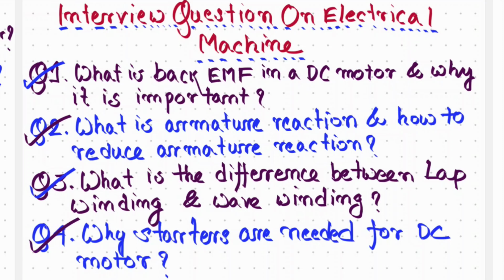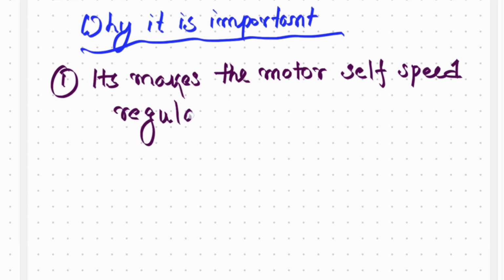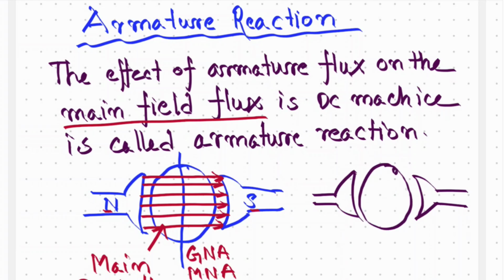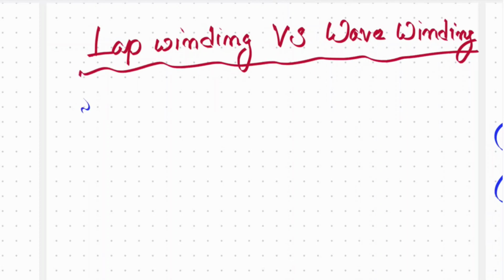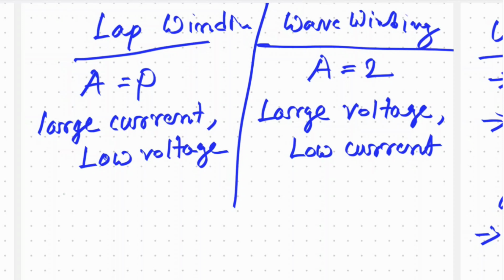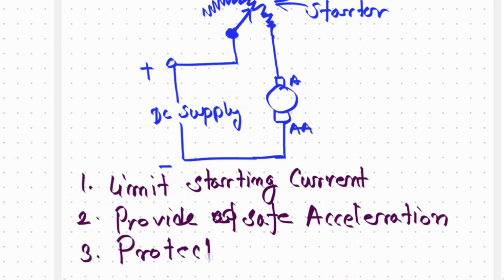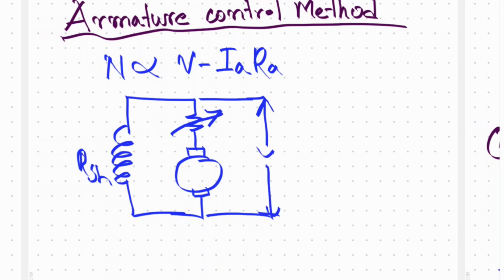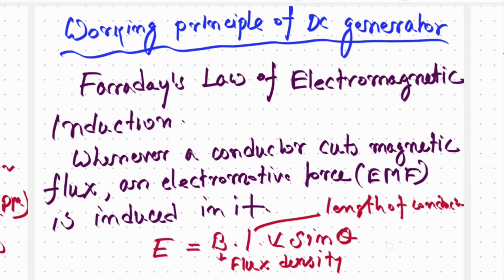Interview Questions on Electrical Machine